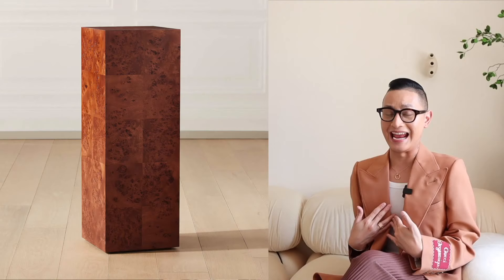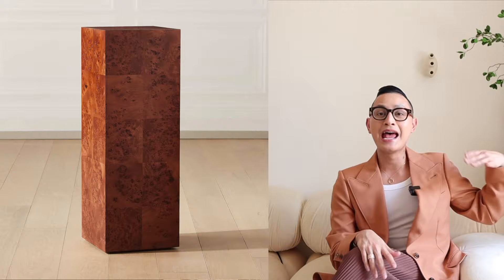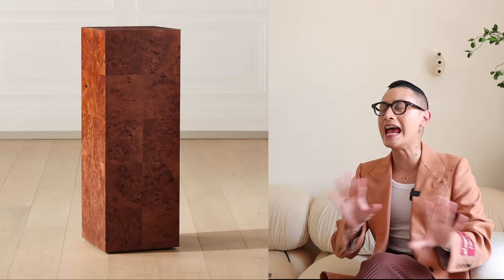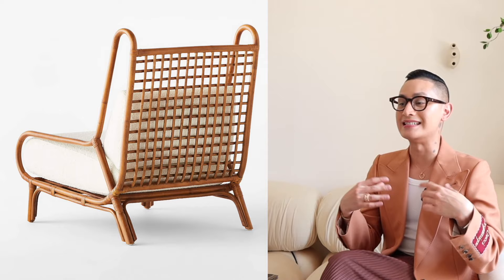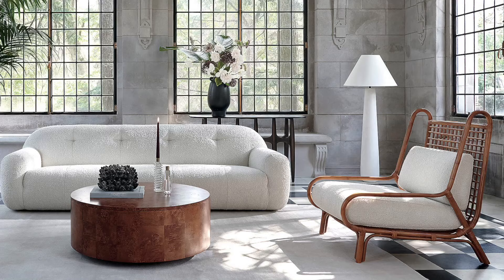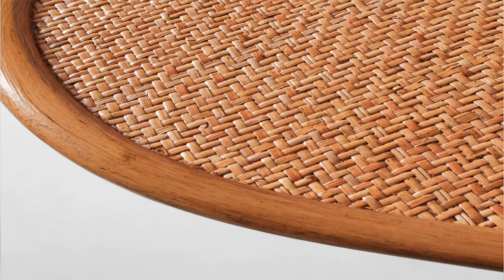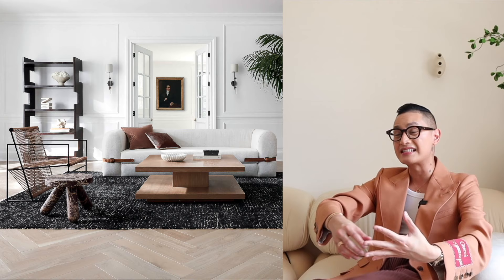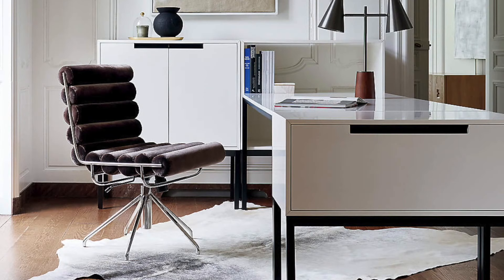THE BEST FALL 2021 HOME DECOR & FURNITURE FROM CB2 | WOULD YOU SMASH OR GRAB?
Nobody asked but in today's video we are looking at CB2's NEW Fall Collection! I was so impressed with their pieces I feel like they nailed the styles that people are looking for RIGHT NOW. But who cares what I think? I want you to sound off in the comments if you would SMASH or GRAB!

Faux branches behind me

LUXURY LINEN LOOK CURTAINS

AFFORDABLE NEUTRAL RUGS

AFFORDABLE PILLOW INSERTS

*If you enjoyed this video you're probably gonna love these videos too*